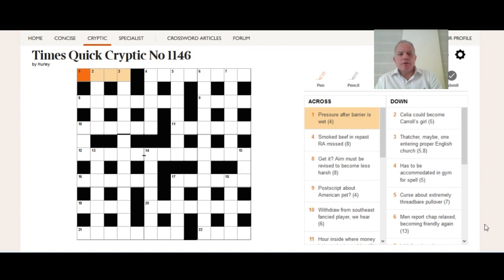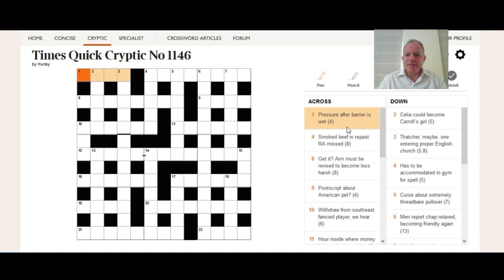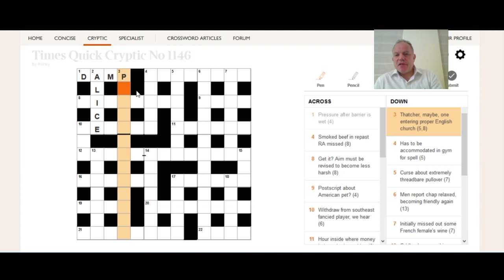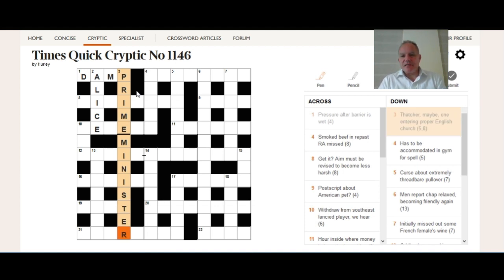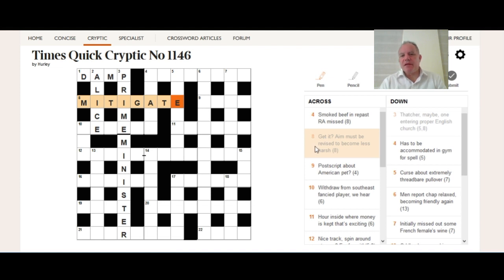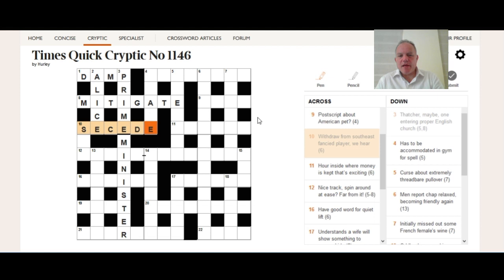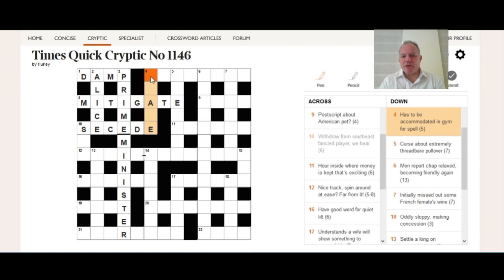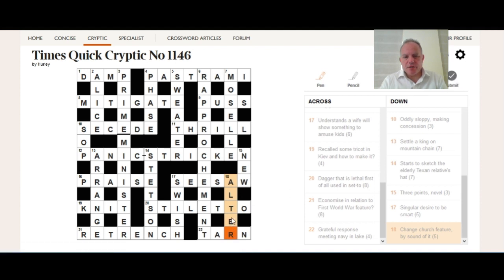BEGINNER crossword tutorial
Mark looks at the Times Quick Cryptic for 31st July, explaining the basics for those starting out on the cryptic trail.